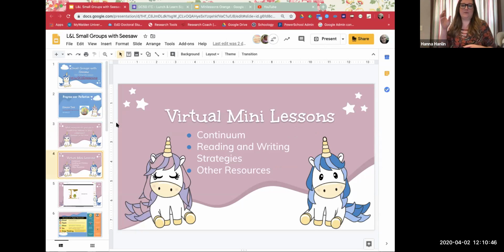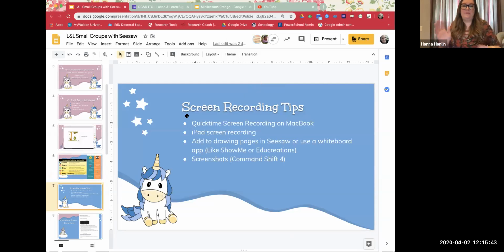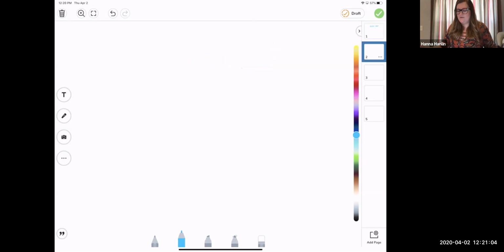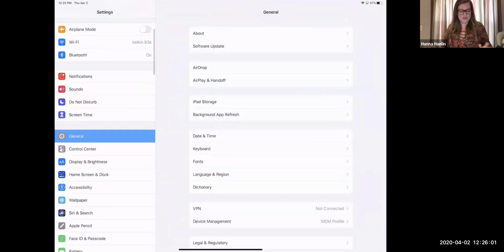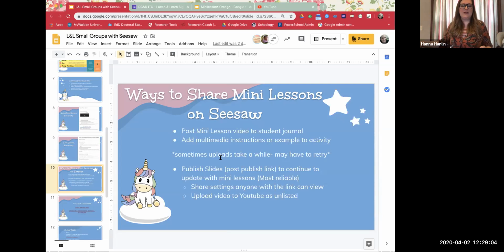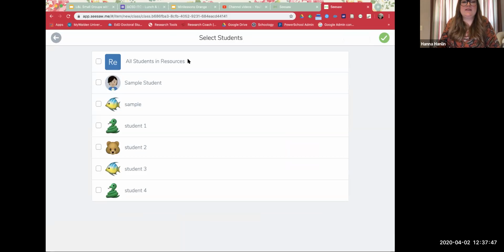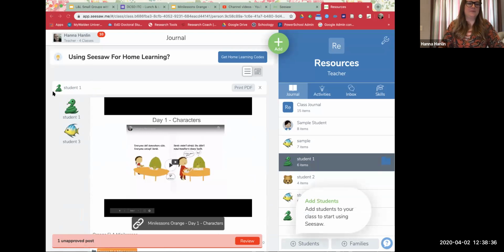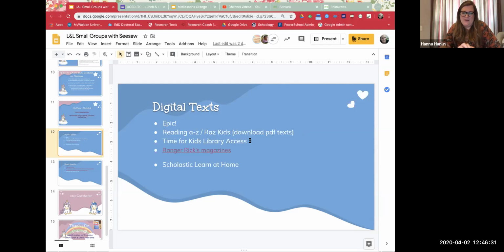l&l small groups seesaw